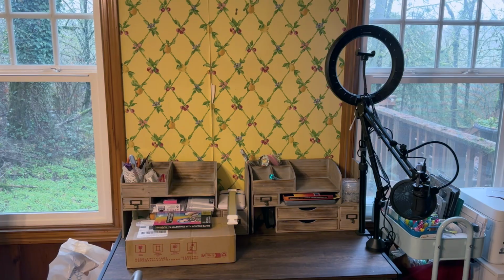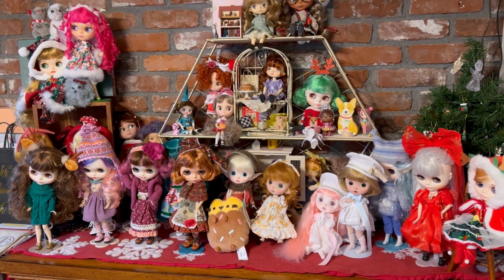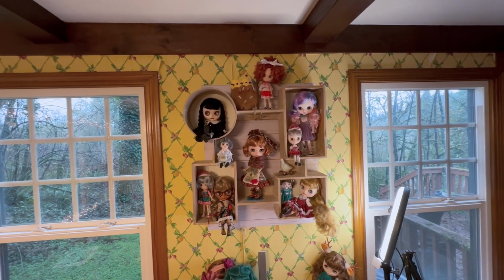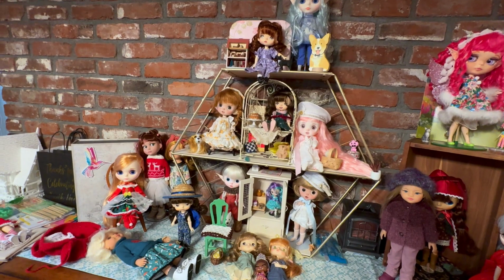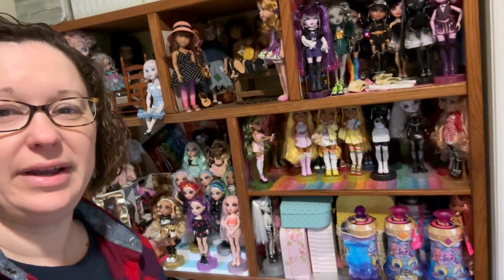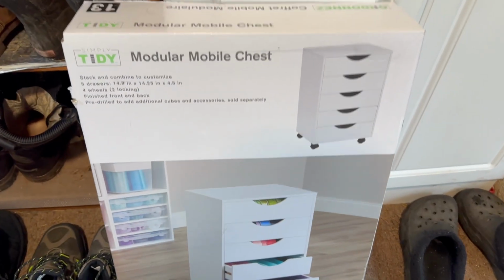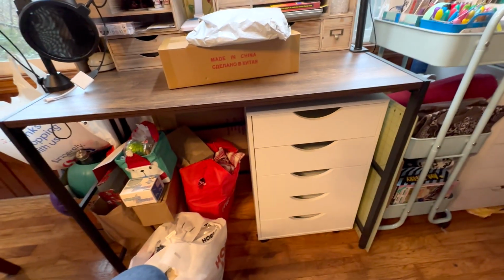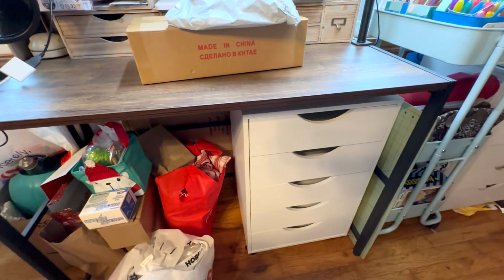Dollie Space Restyle!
I spent the month of January reorganizing my main doll and doll crafting space.  I thought I would document my process and share with you the final results! Come take a look!